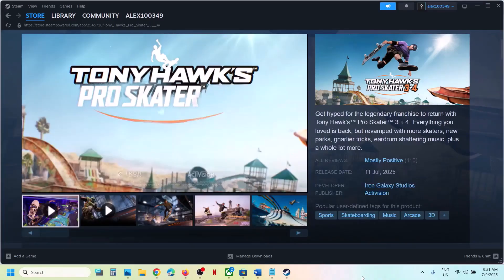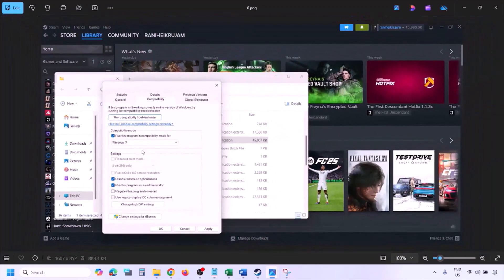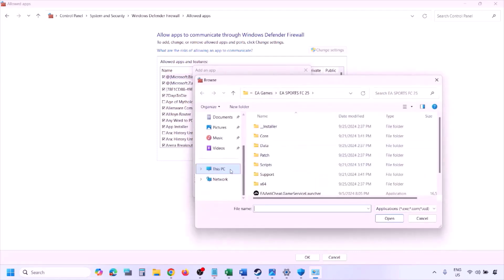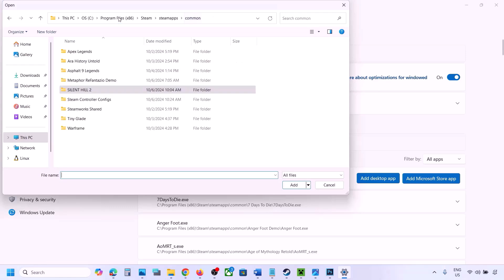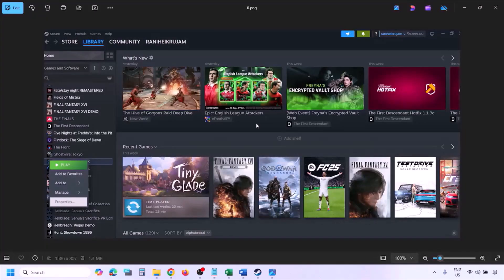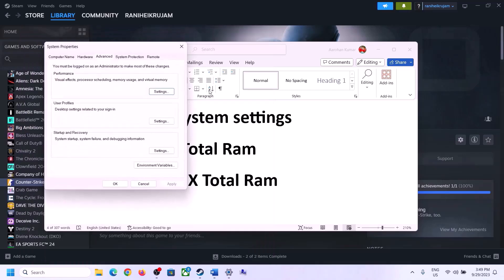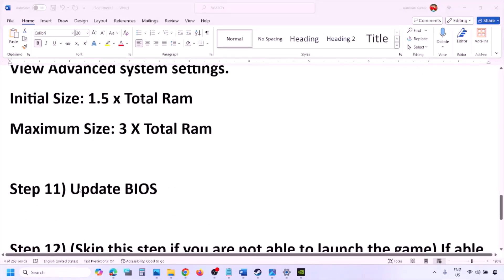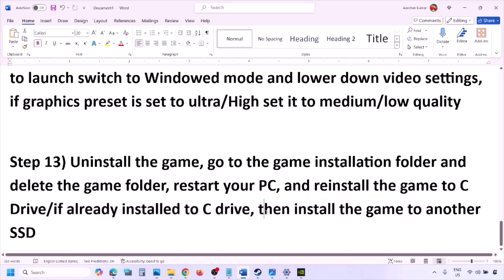Fix Tony Hawk's Pro Skater 3 + 4 Not Launching/Won't Launch On PC